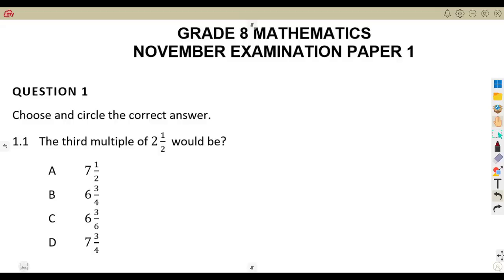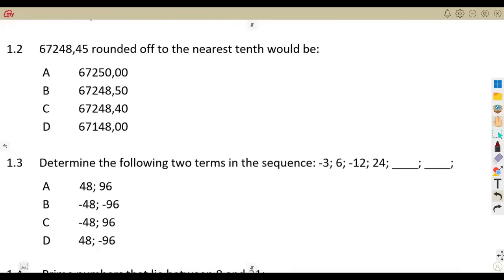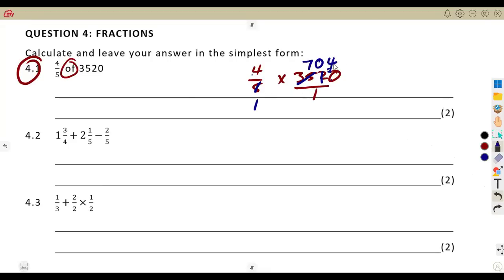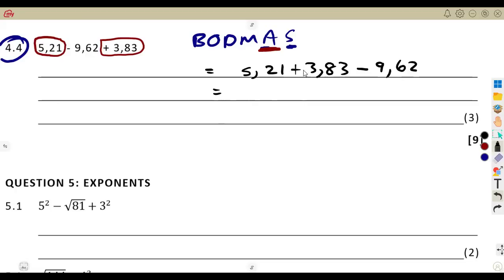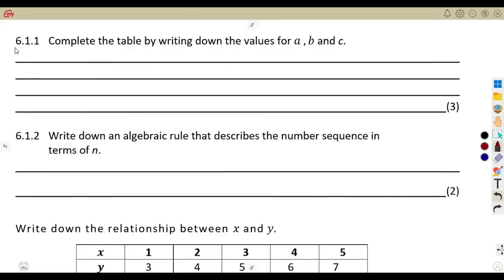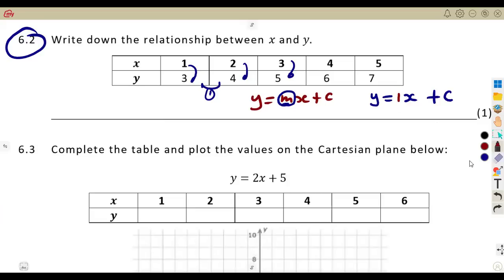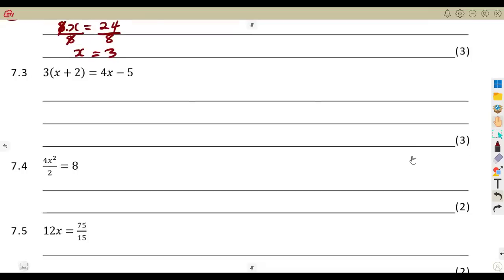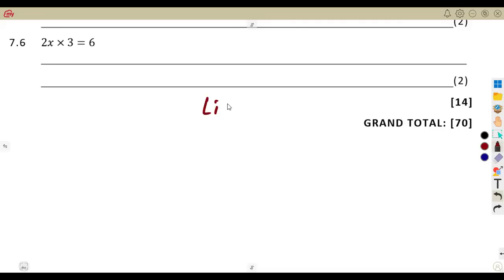Mathematics Grade 8 November 2023 Paper 1 Exam Revision Memo Term 4 Exam Paper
Mathematics Grade 8 November 2023 Paper 1 Exam Revision Memo  @mathszoneafricanmotives